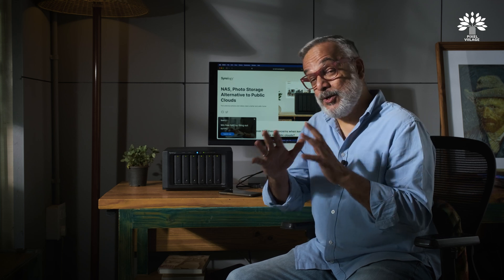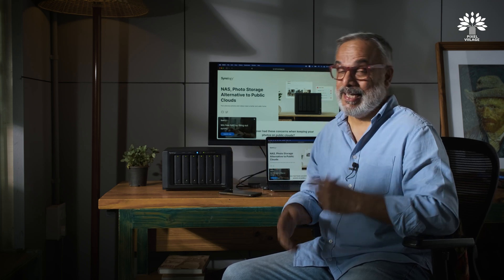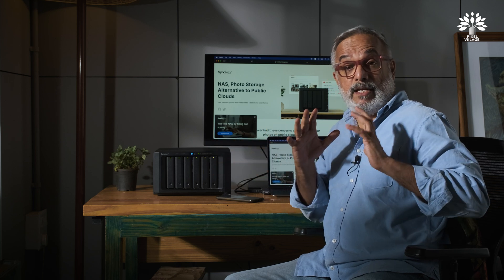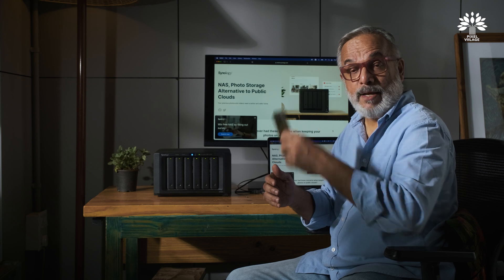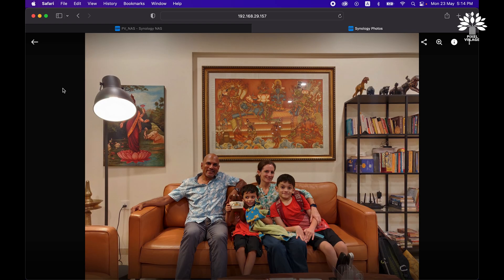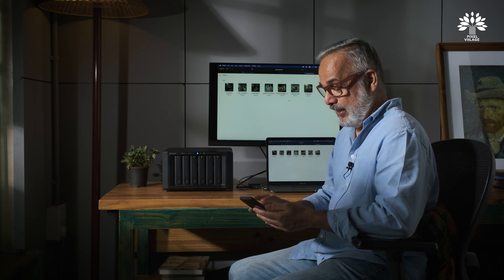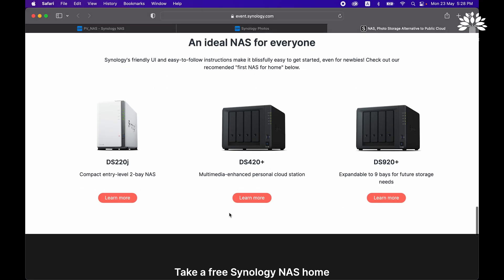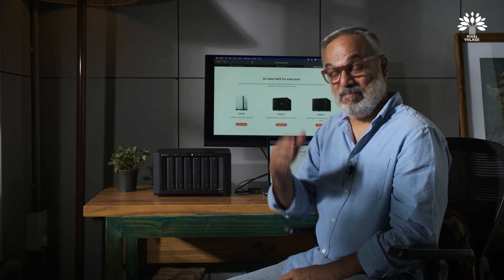Synology Photos | Best alternative to Public Cloud, especially for Photographers.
In this video we discuss the Pros & Cons about Public Cloud and a Personal NAS based Photo Storage.